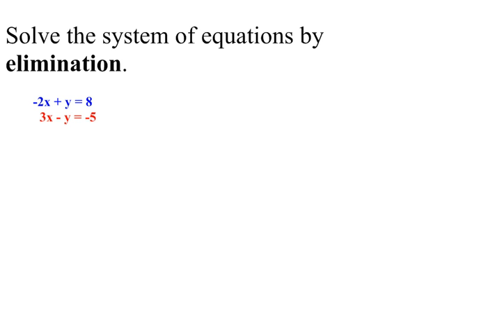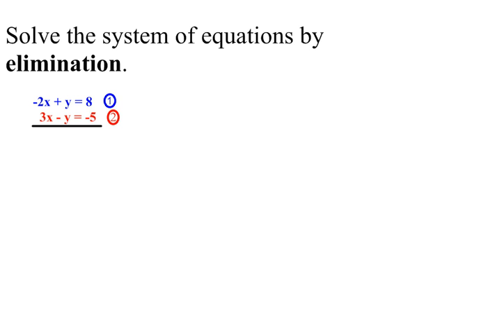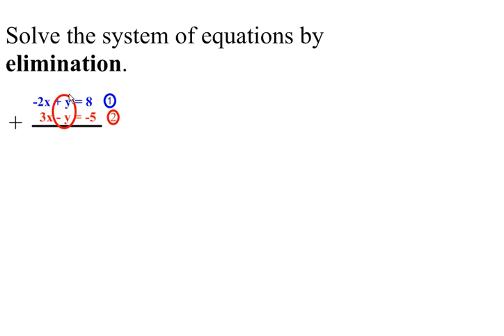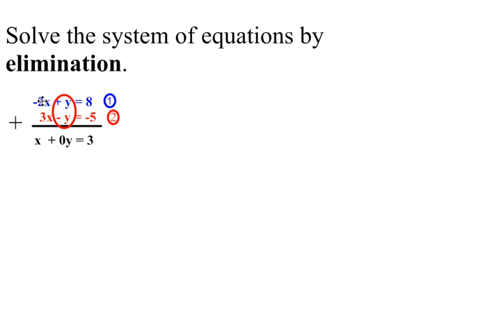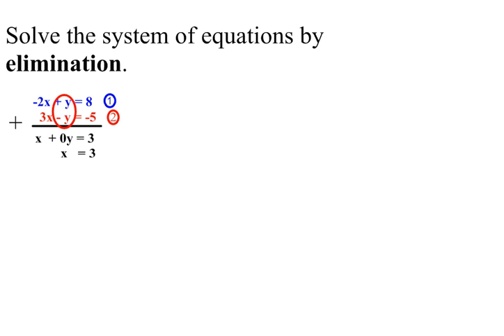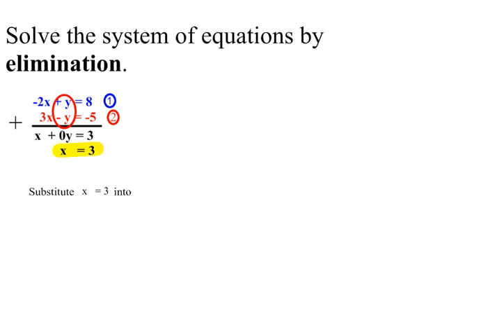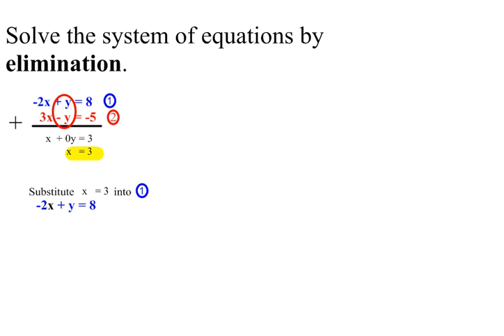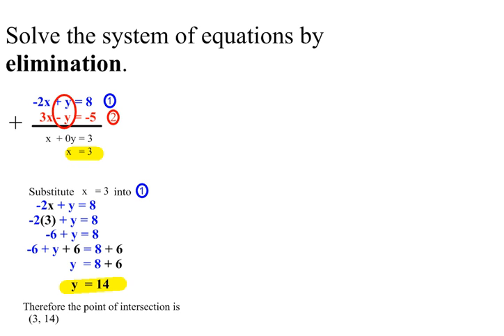solving-by-elimination.wmv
Solving a system of equations by elimination